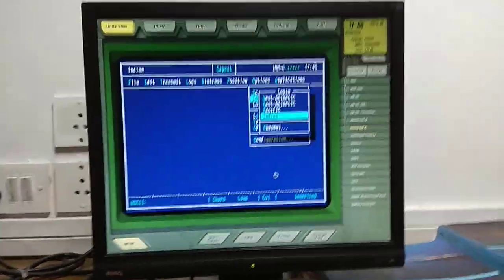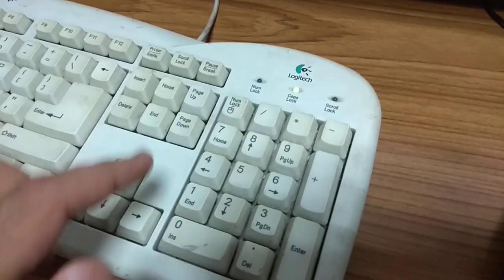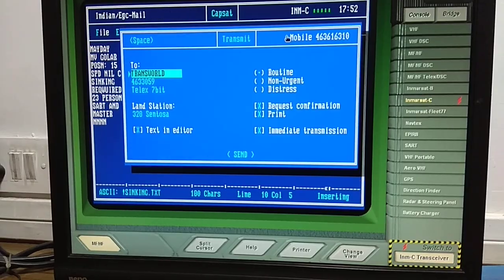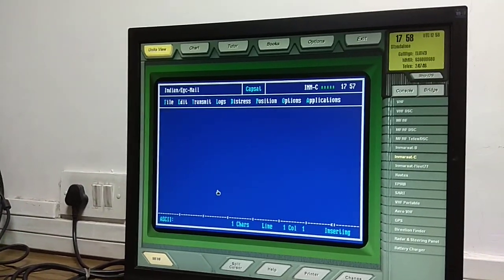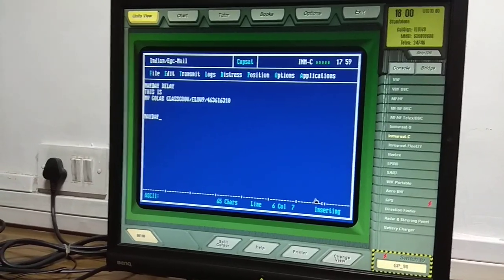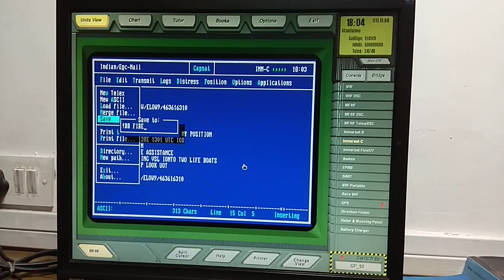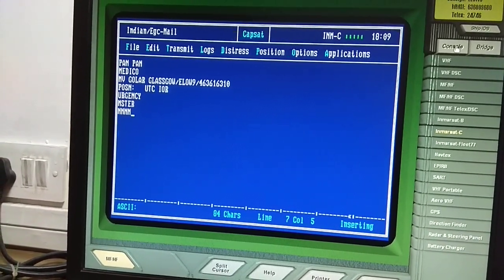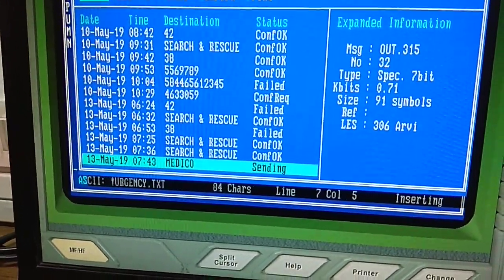GMDSS INMARSAT C PRACTICALS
Educational Video - - Helpful for practical examination. The video is regarding  INMARSAT C WORKING And various actions to be taken incase of DISTRESS, URGENCY, SAFETY, DISTRESS RELAY AND ROUTINE. Also includes use of various publications. I want to Thank my professors from LBS COLLEGE, MUMBAI and also my fellow batchmates. I hope this video turns out being beneficial for you guys.